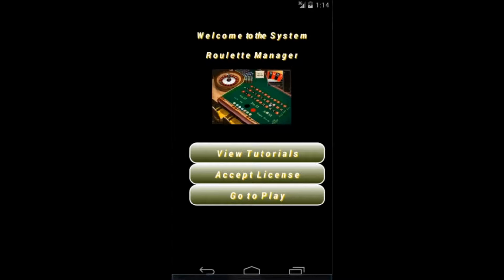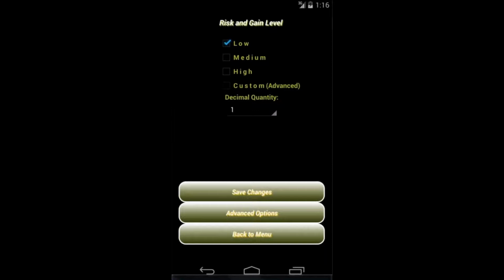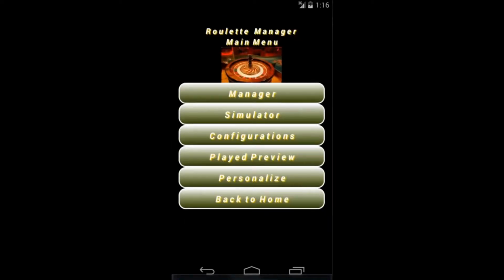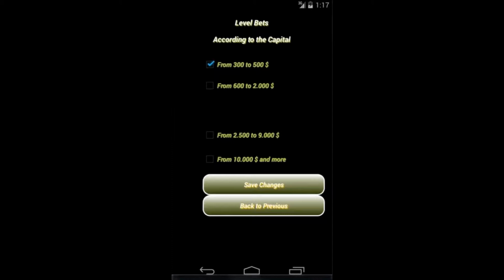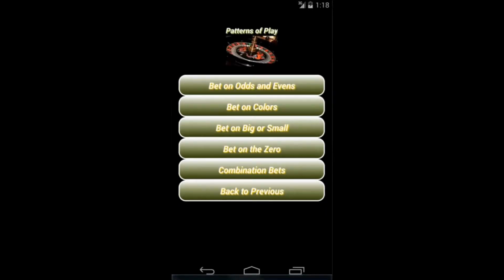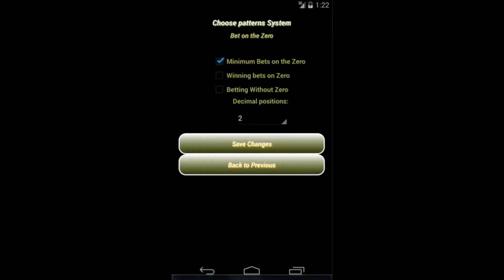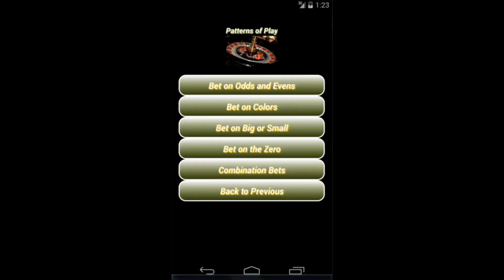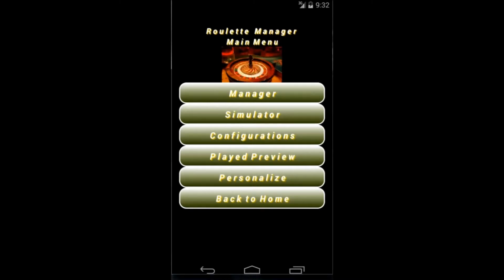The Rulette Manager - Tutorial Part 1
The Roulette Manager is an app for Android that allows you to make calculations using an improved,and unique martingale method. Also simulations can be made using the data collected from the casinos by changing the app settings. I you like to play the roulette you must try this app!